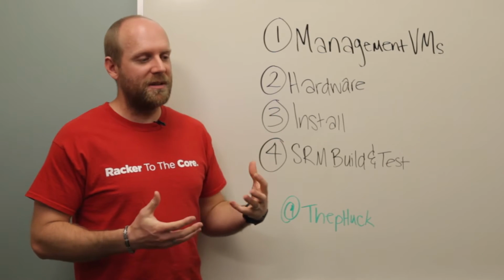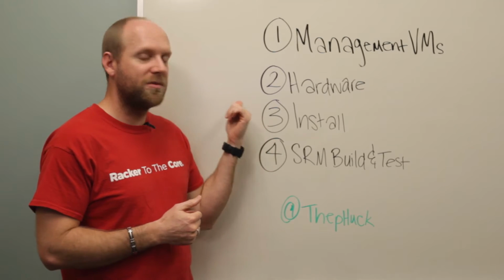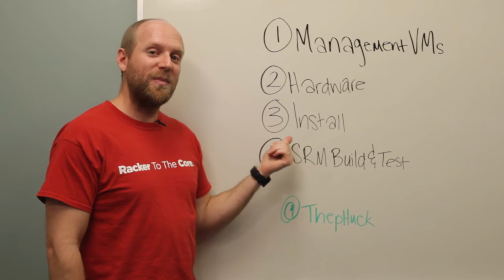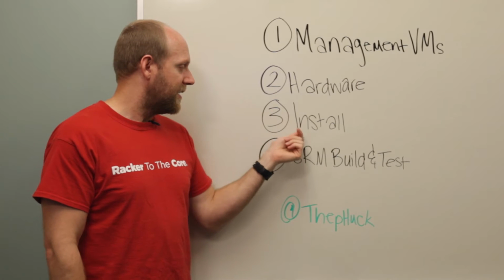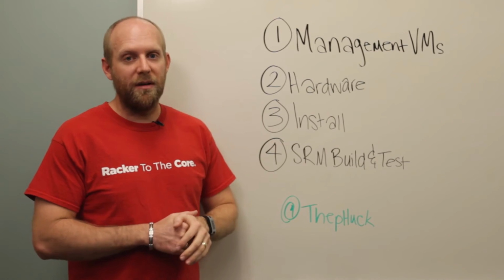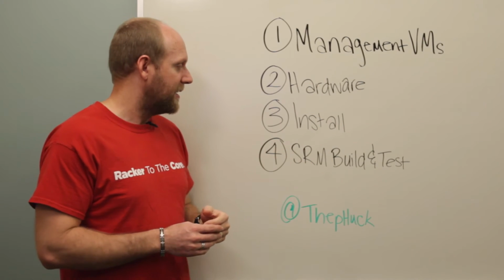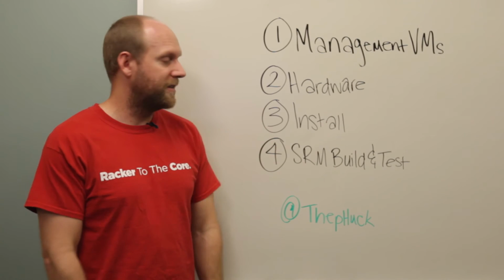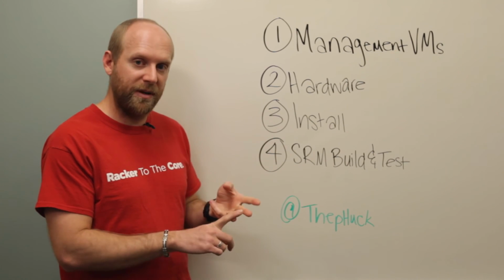Building a Disaster Recovery Solution using Site Recovery Manager, Part 3: Deploying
In the first 2 parts of this series, you’ve heard me discuss planning and architecting your VMware® vCenter™ Site Recovery Manager™ to orchestrate the failover of a group of virtual machines (VMs) from one location to another. This post discusses how to properly build, test and deploy your environment in a way that will provide you maximum reward.